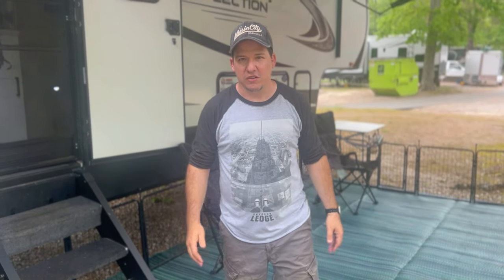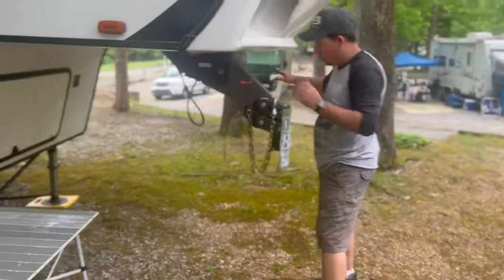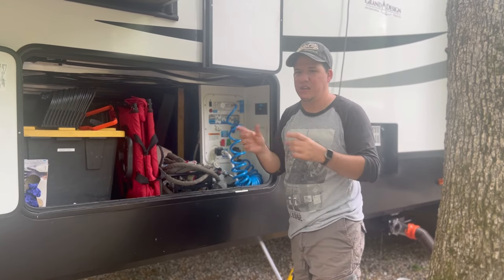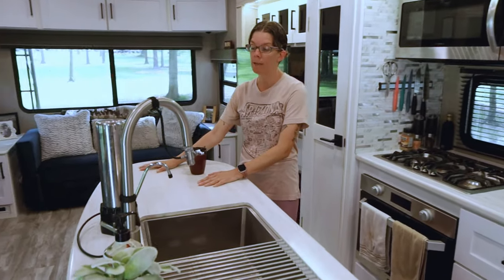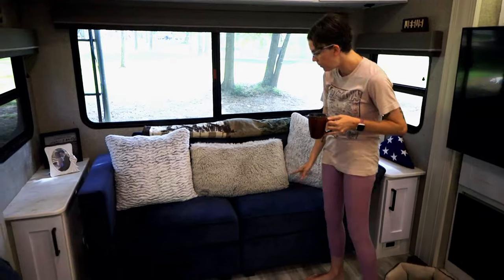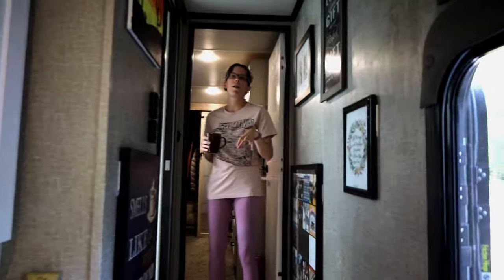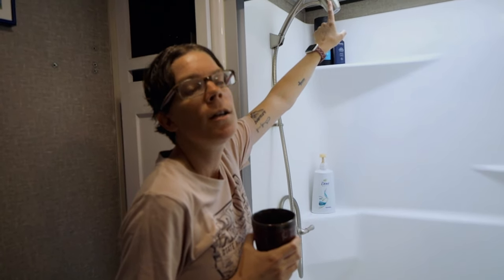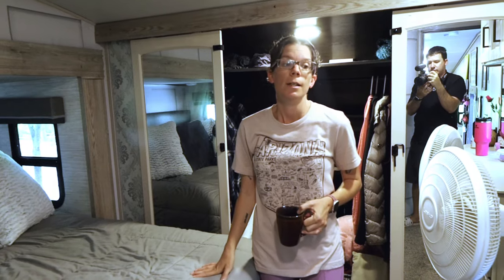Come Tour Our Home Grand Design Reflection 337RLS | Fulltime RV Living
Welcome to the tour of our home it's a 2020 Grand Design Reflection 337 RLS.